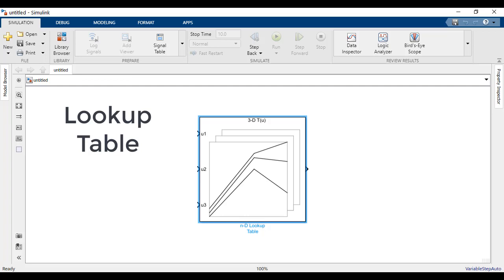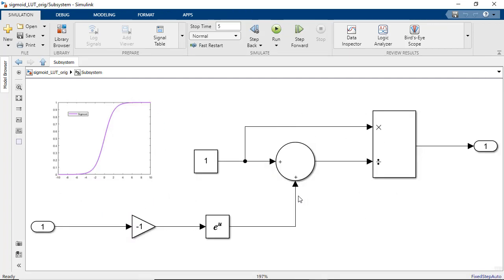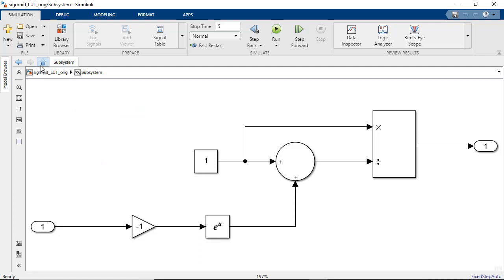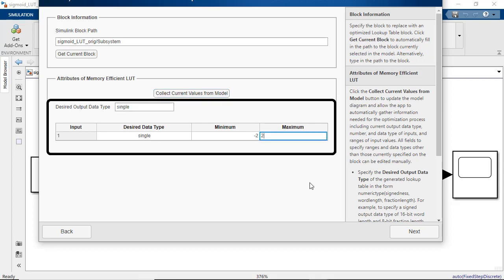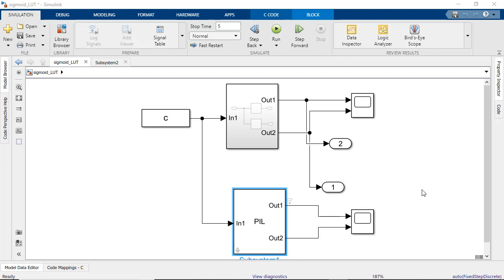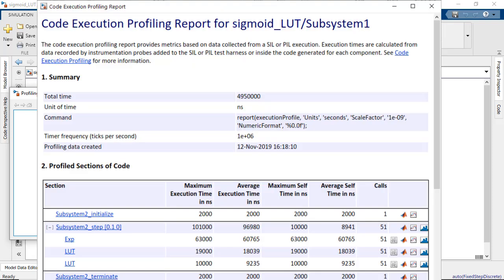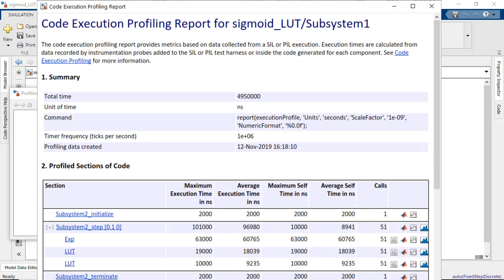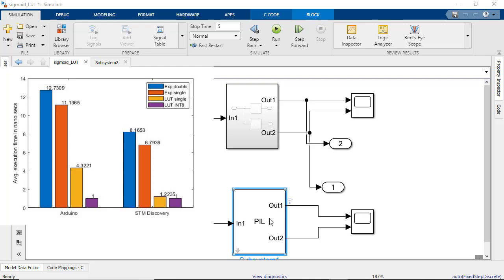Using Lookup Tables to Accelerate Deep Learning Inference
This video highlights the lookup table optimization capability to generate an efficient lookup table for a sigmoid function, which is a key activation function used in deep learning networks. We then compare the relative speedup on an Arduino Due® and STMicroelectronics® discovery board using the generated code for hardware in the loop simulation.

Additional Resources:

- Convert Digit Recognition Neural Network to Fixed-Point and Generate C Code